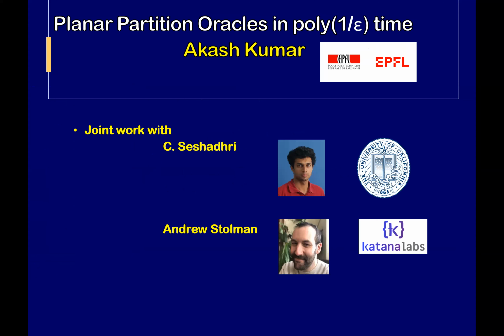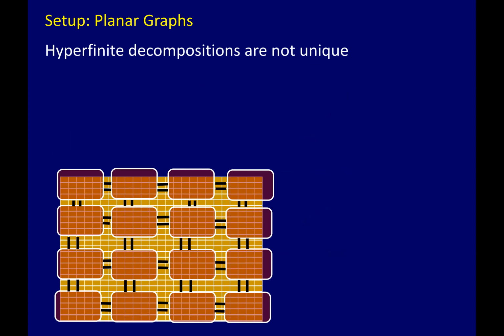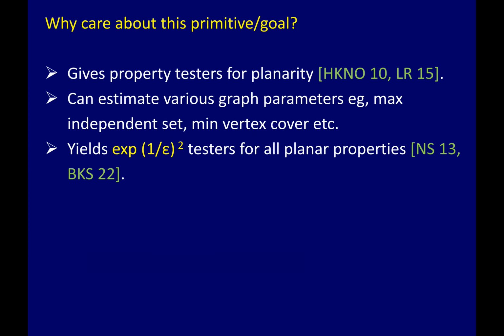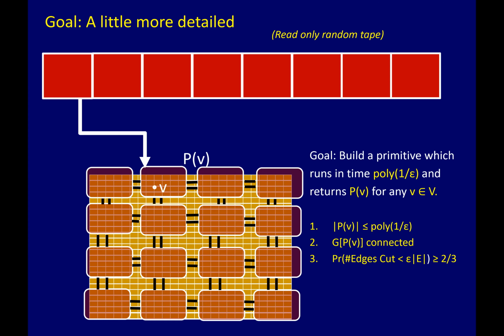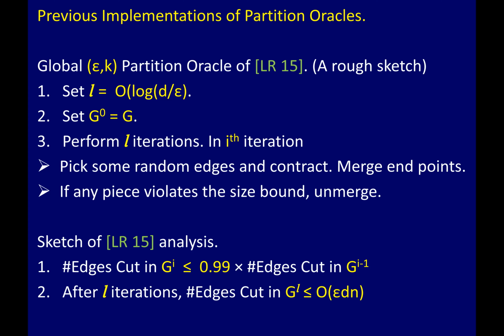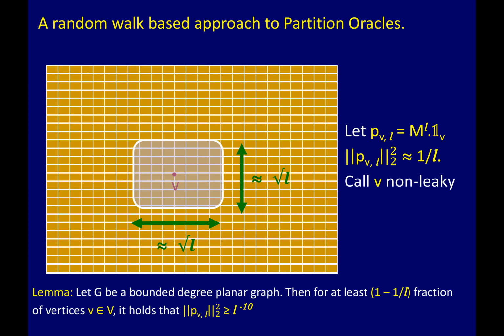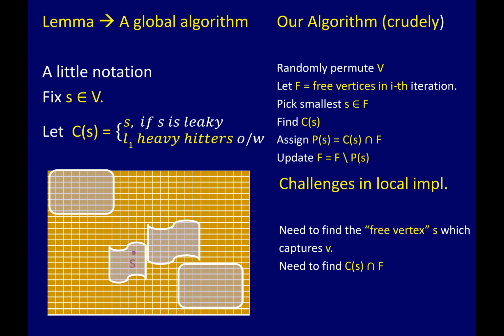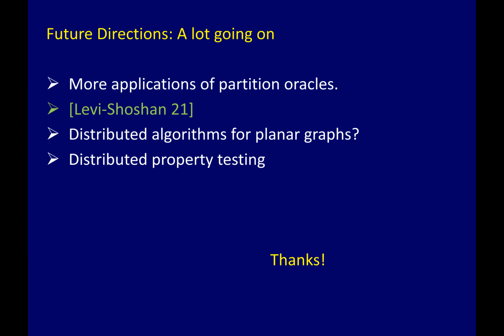Session 3A – Talk 1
Title: Random walks and forbidden minors III: poly(dε^{-1})-time partition oracles for minor-free graph classes
Authors: Akash Kumar, C. Seshadhri and Andrew Stolman

FOCS 2021